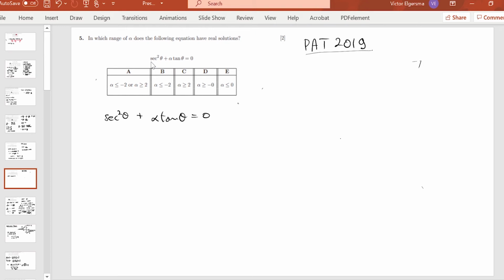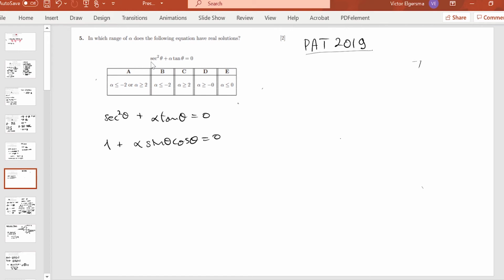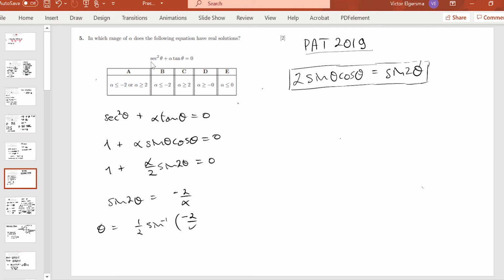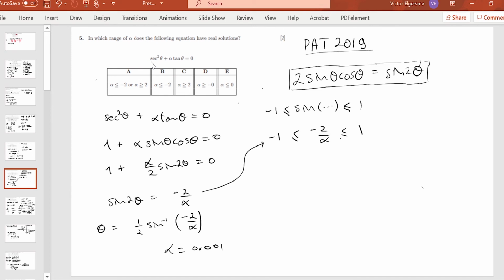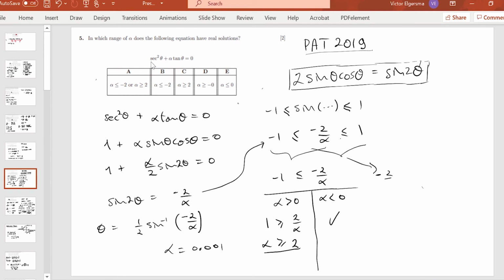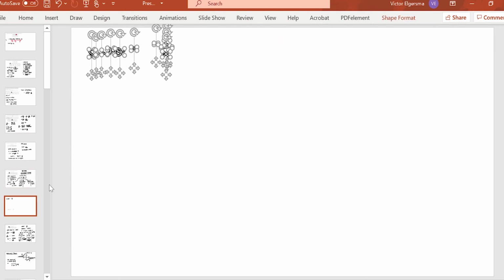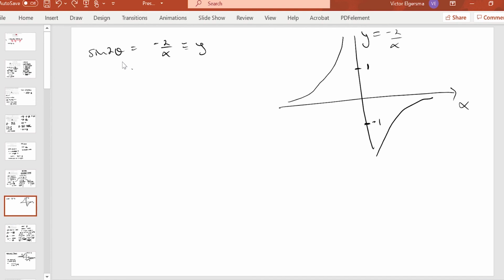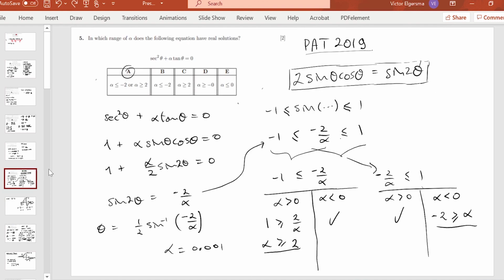An easy PAT question (2019 Q5)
A straightforward PAT question from the 2019 paper.

If you like the way I teach, I am available for Skype/Zoom/Hangouts... tutoring. Please email victorjanbogomil at tutanota dot com